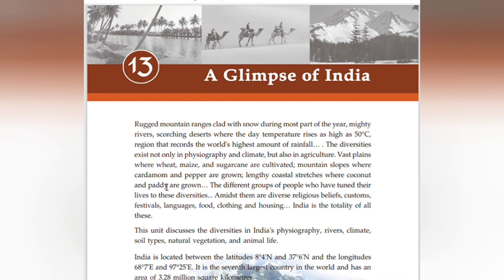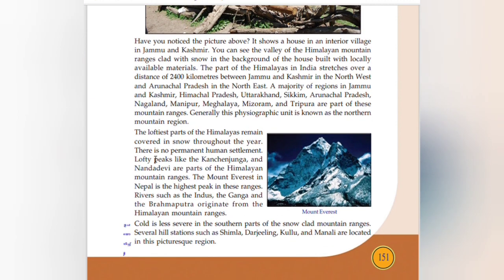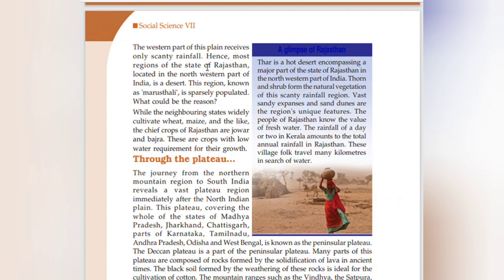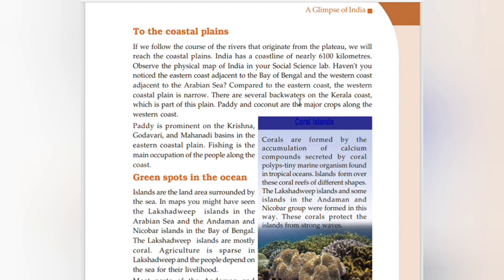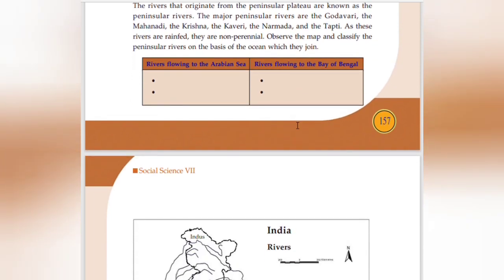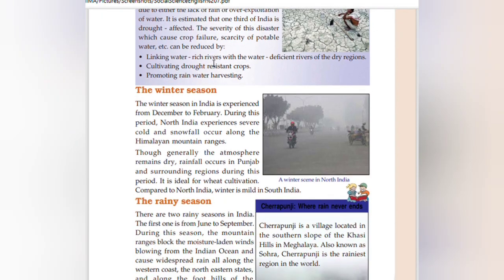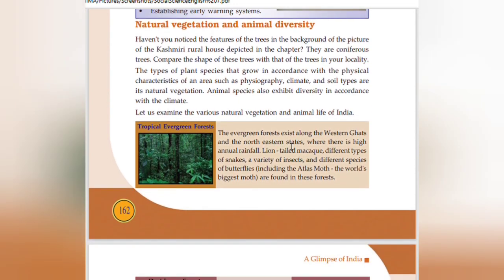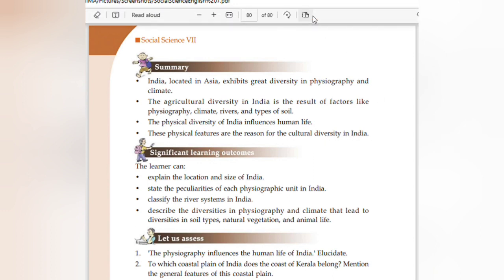Scert /Class 7/Social science /Unit 13/ A Glimpse Of India @ teacher at home